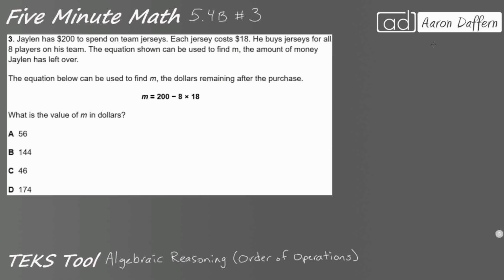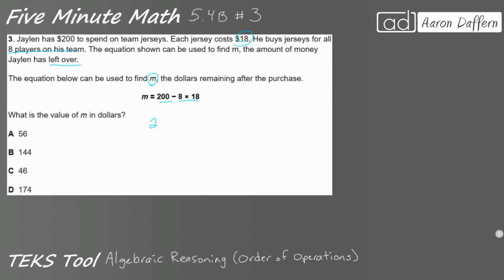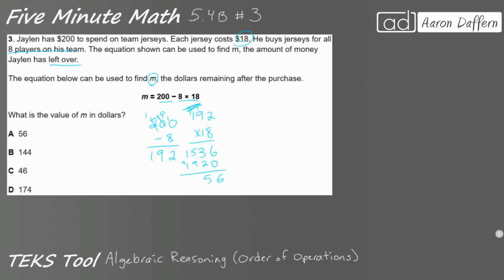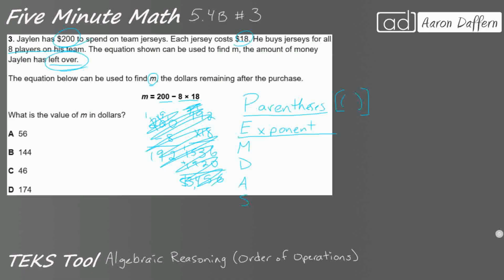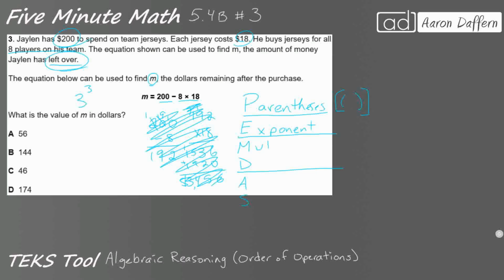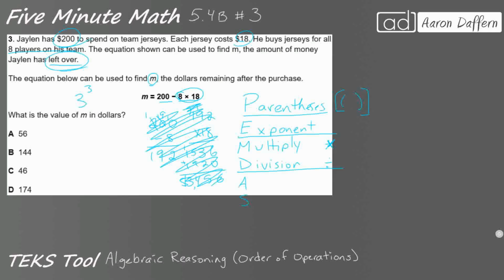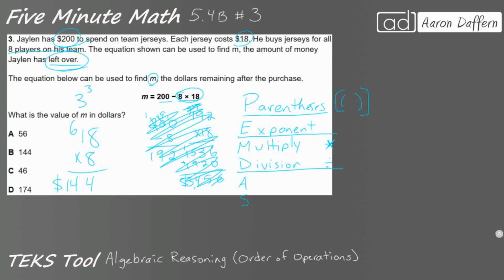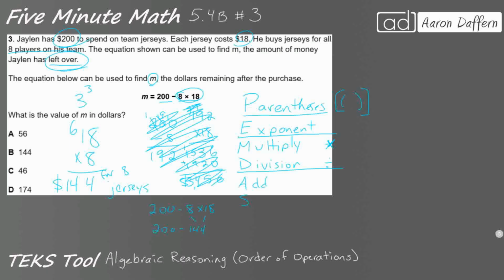TEKS Tools Algebraic Reasoning: Order of Operations (5.4B #3)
Learn how to use algebraic reasoning to solve problems related to the order of operations. More information about 5th grade TEKS Tools can be found